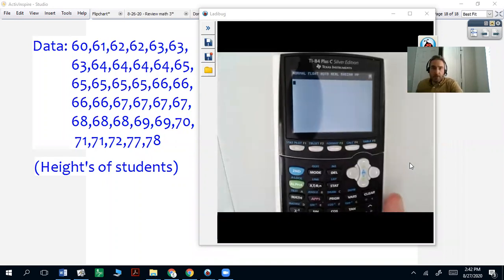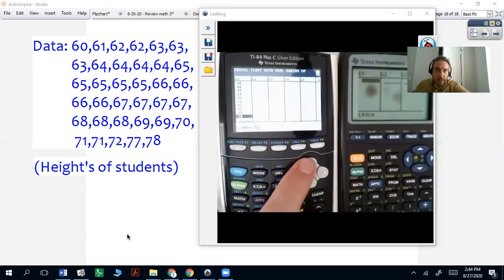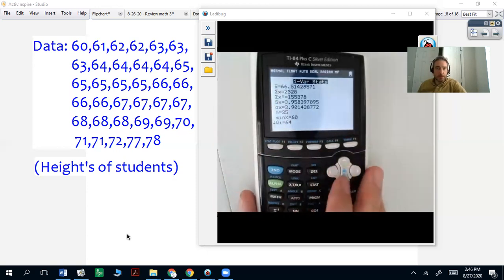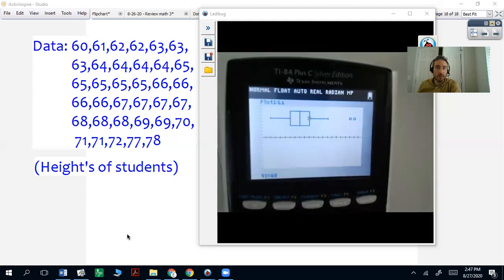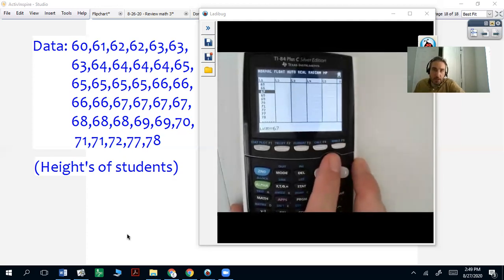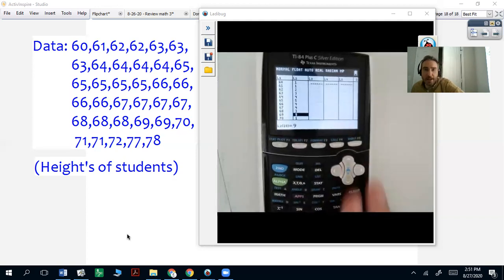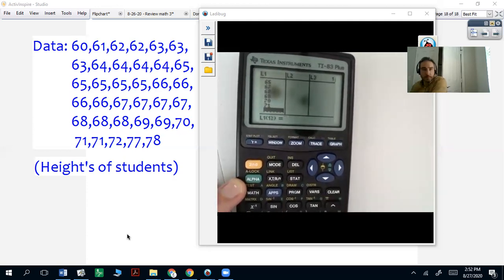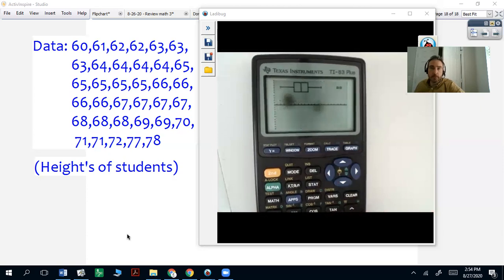Calculator Tip #1 - 1 var-stat and boxplots